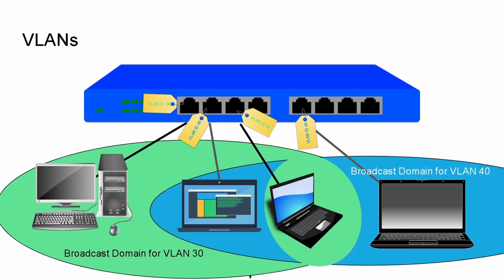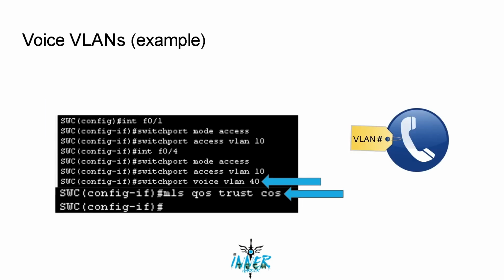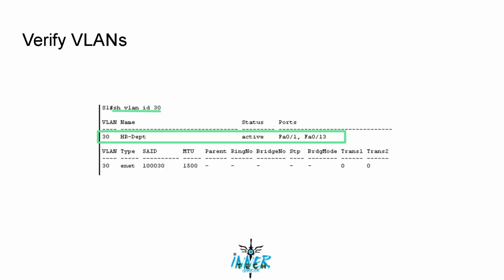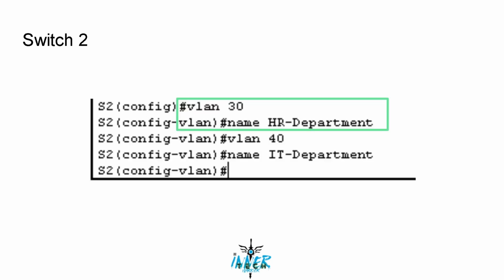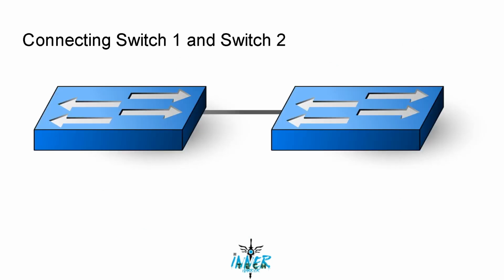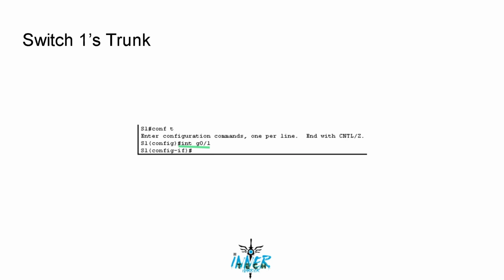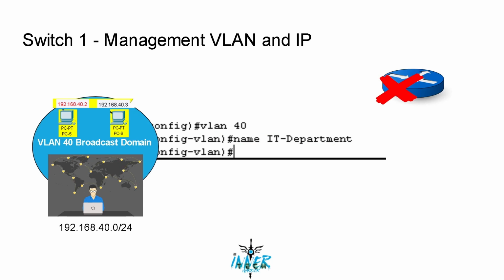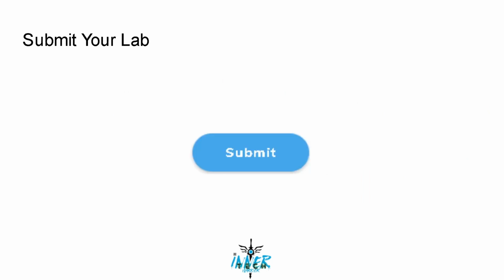26. IT FTP - VLANs Lab